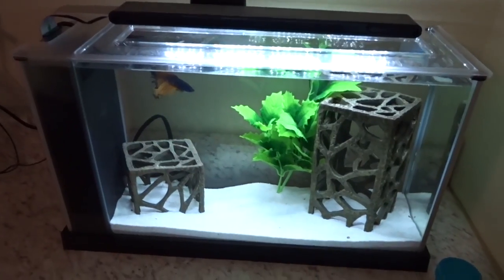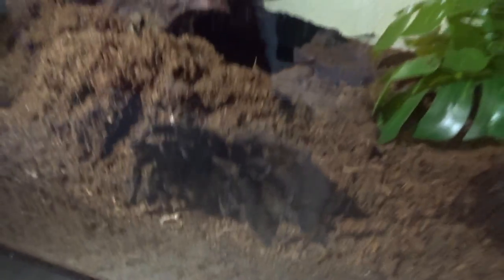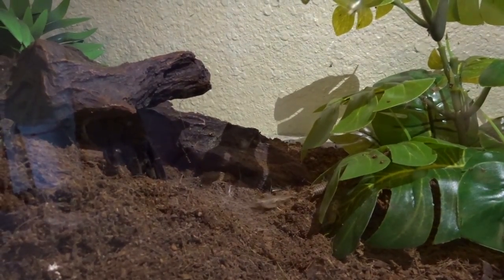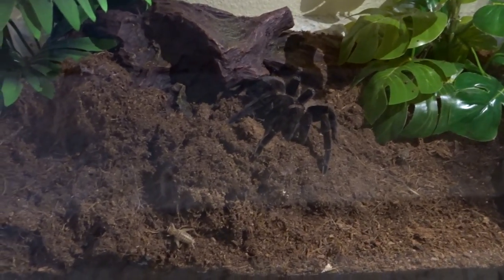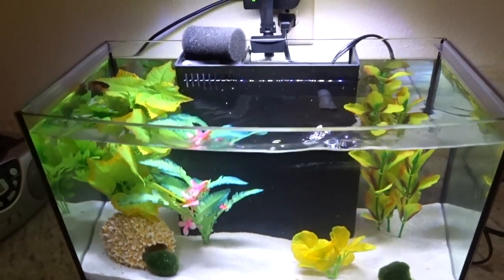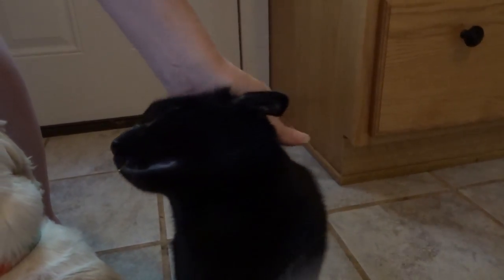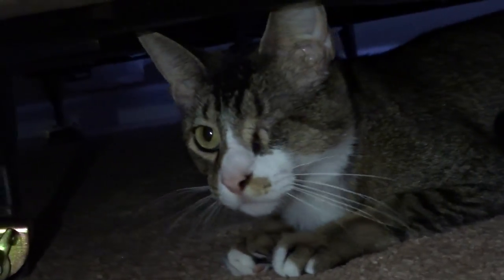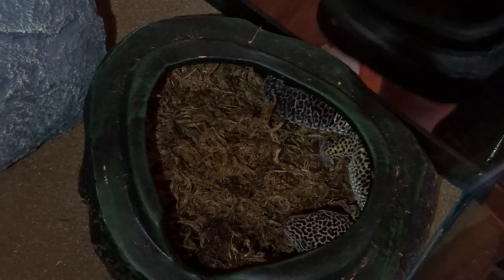MEET MEGHAN'S PETS + FEEDING HER TARANTULA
My friend Meghan has some really cute pets, so I thought I'd show them all off! Her better tanks are absolutely amazing! While I'm not a fan of tarantulas, it was interesting seeing one up close and I thought you guys may enjoy it too! Unfortunately she didn't ever eat a cricket on video, but I still got some up close footage.